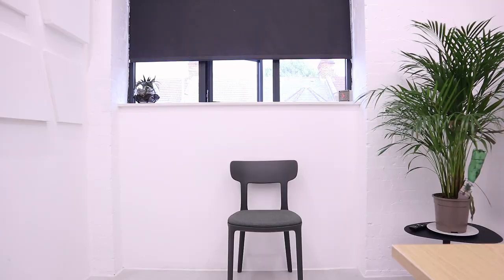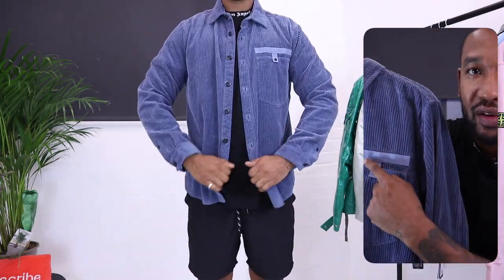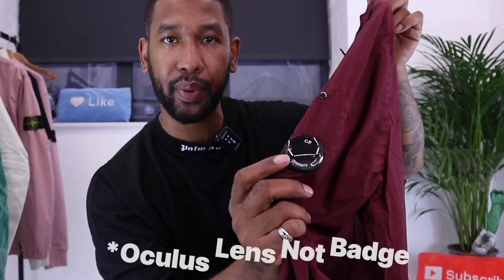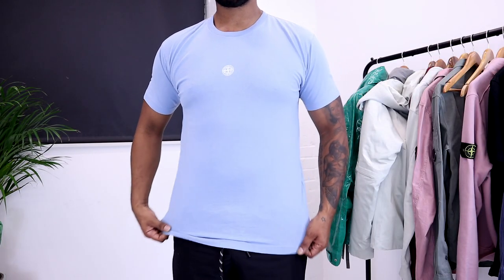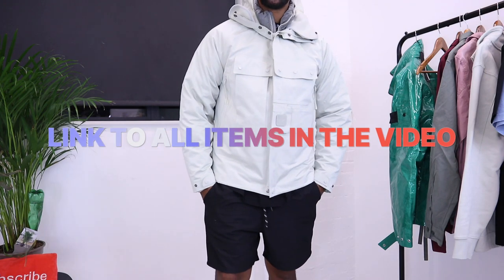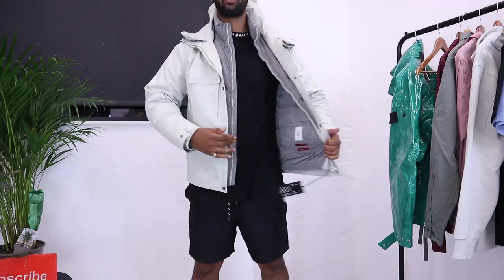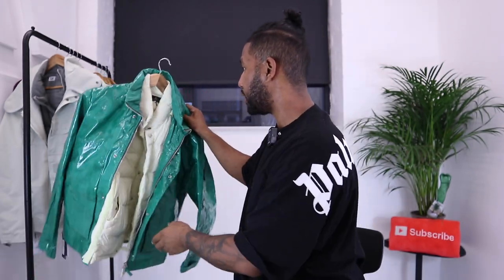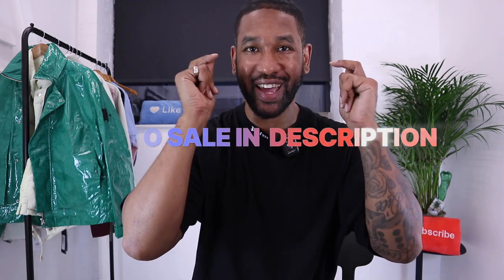STONE ISLAND VS CP COMPANY FW22 SELECTION REVIEW + TRY ON!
All items in this video linked below.

In this video, I take a quick look at items sent over from Aphrodite1994 including selections from Stone Island and C.P Company FW22. Enjoy